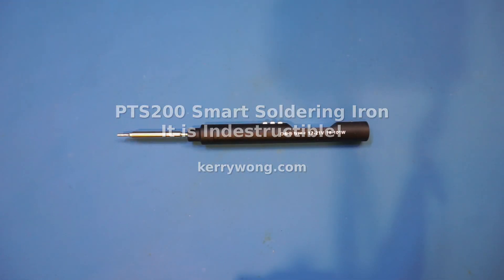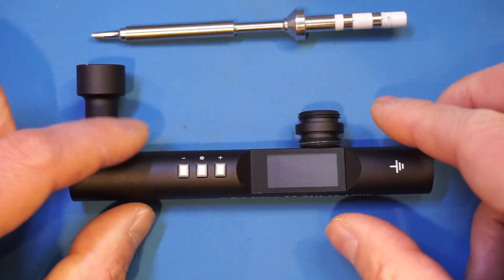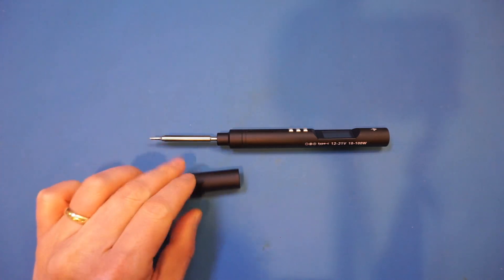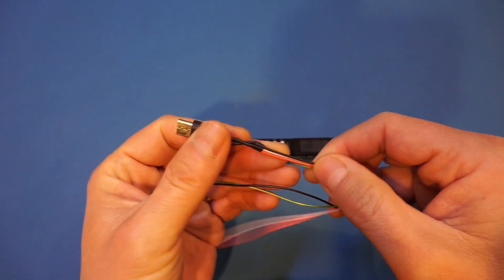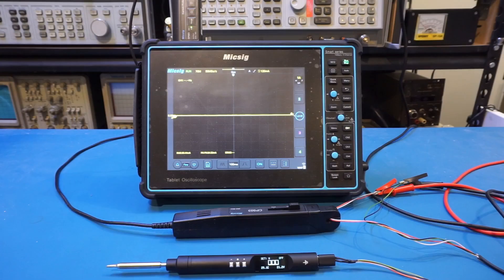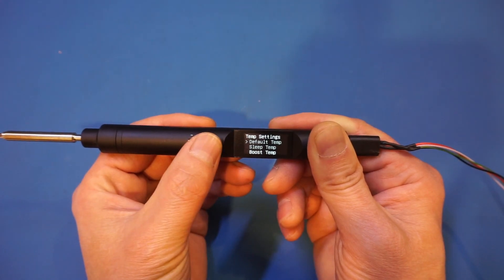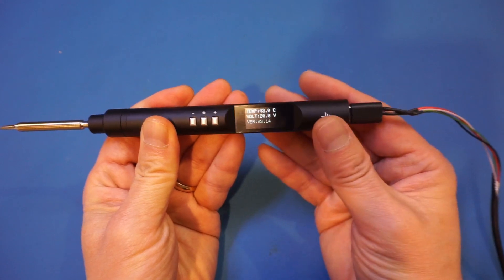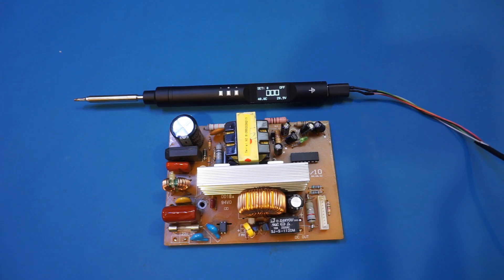PTS200 Smart Soldering Iron - Virtually Indestructible!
In this video, I reviewed an 100W PTS200 soldering pen. The TS tips it uses are compatible with TS100 and TS101 soldering irons. It also T12 soldering tips. The iron is powered by USB-C and supports an input voltage between 12V and 21V.

00:00 Introduction – It survived the shipping!
02:02 Construction, accessories
05:33 Makeshift USB-C power cable
07:00 Powering on
08:45 Current waveform
10:00 Menu options, settings
14:06 Soldering demonstration, conclusion